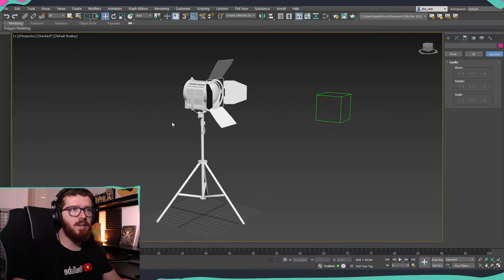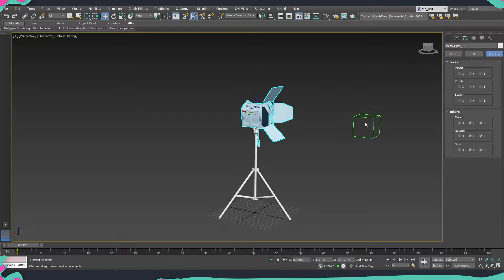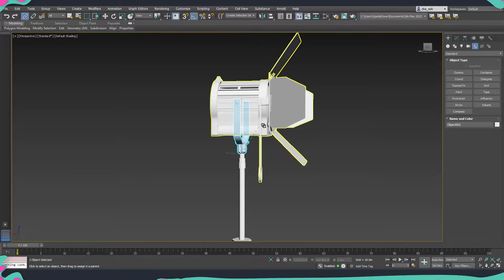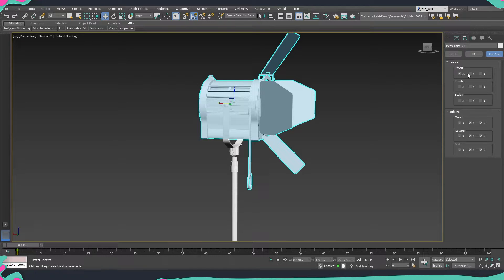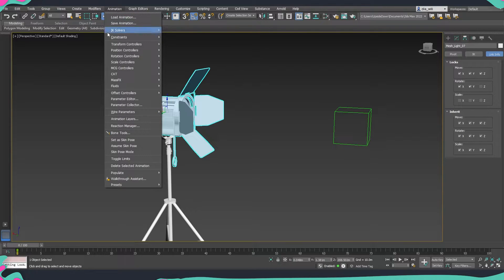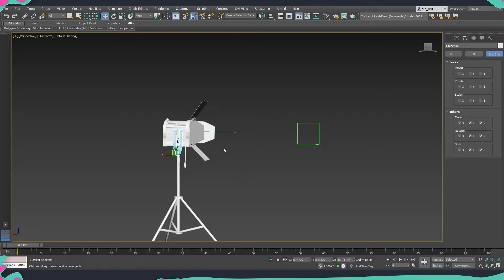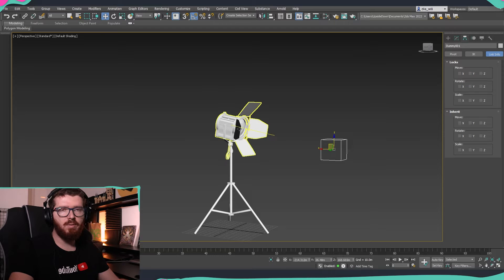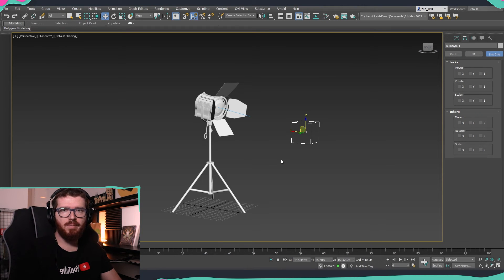How to use Link Constraint 3Ds Max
In this tutorial we are going to look how to use link constraint 3ds max. The tutorial is in 3Ds Max 2022 but this can be used in older version also.

🢂 My Workstation:
► CPU: Intel Xeon W-2295, 18 core, 3.0GHz
► RAM: 64GB DDR4 2933
► GPU: NVIDIA Quadro RTX 5000 16GB
► SSD: 1TB
► HDD: 4TB